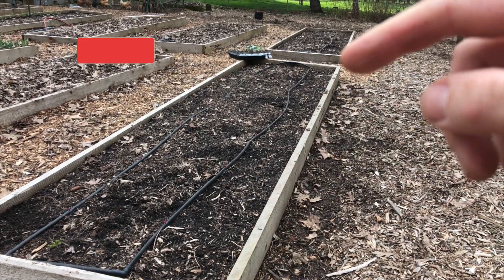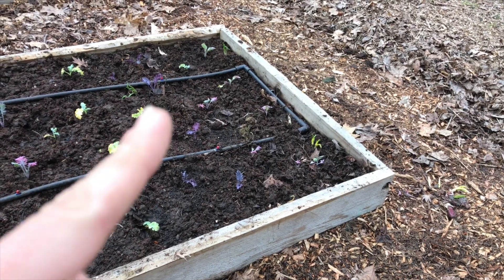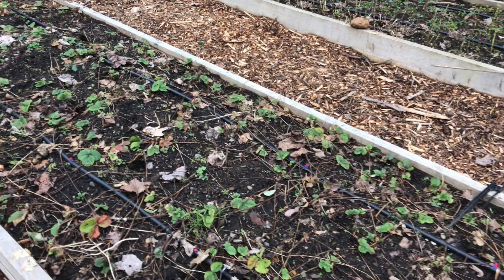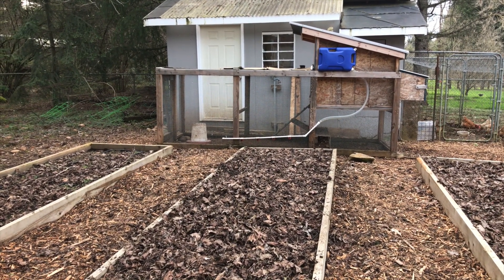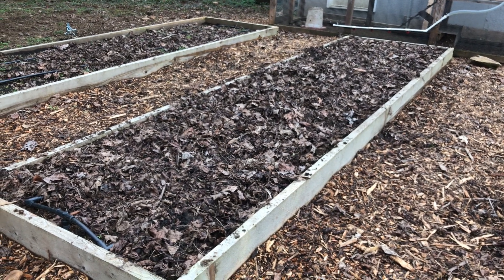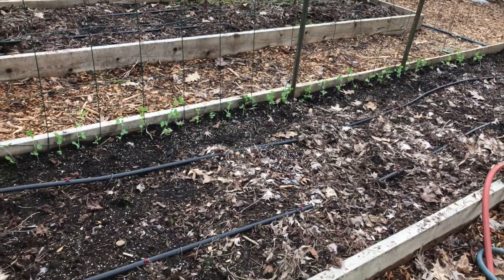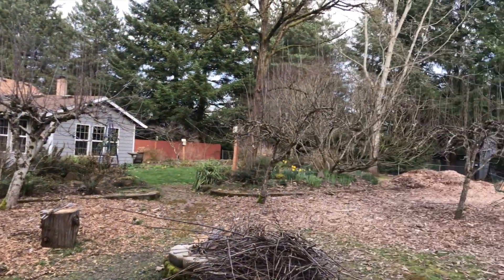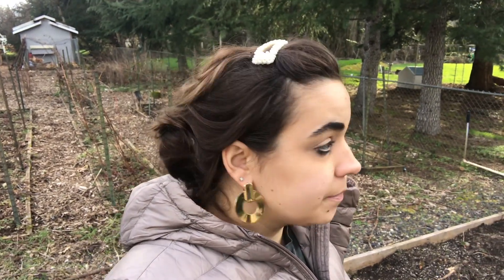Full Winter Garden Tour | Talking About Our Chicken Coop Plans | March 2021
I can't wait to see what comes of this garden!!